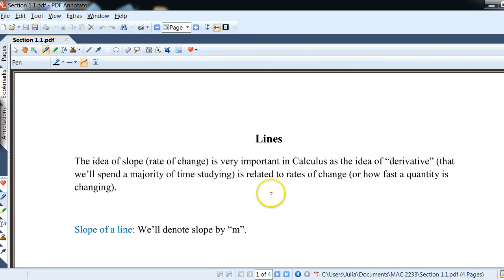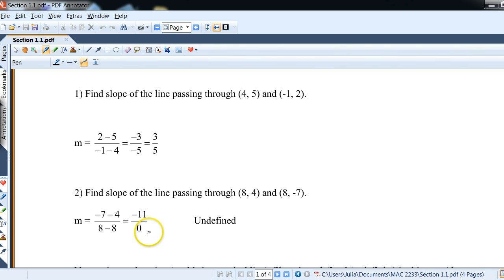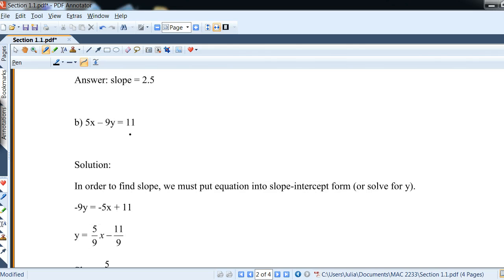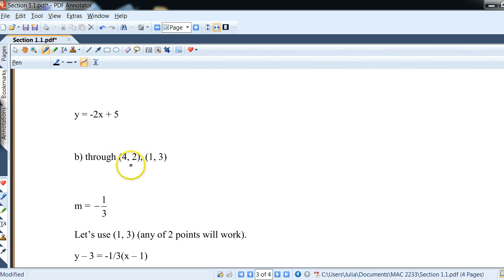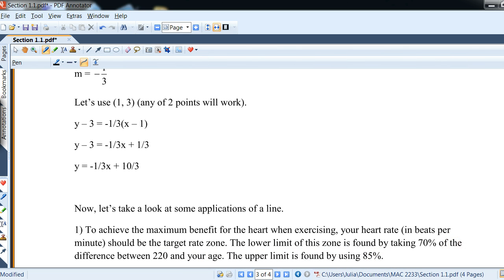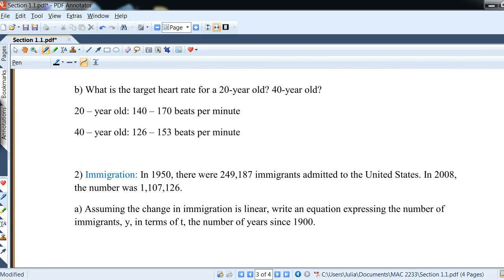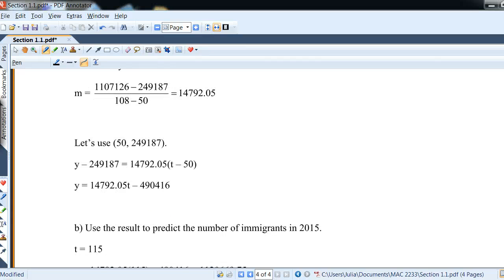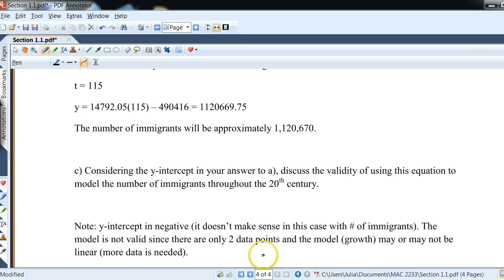Business Calculus (section 1.1)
Overview of lines and slope.